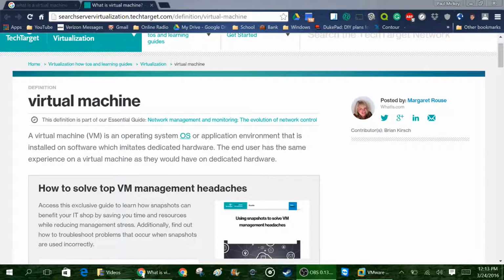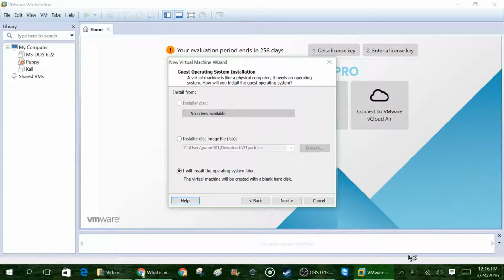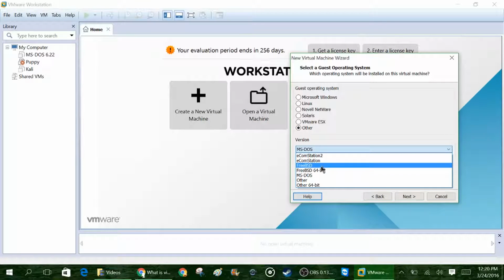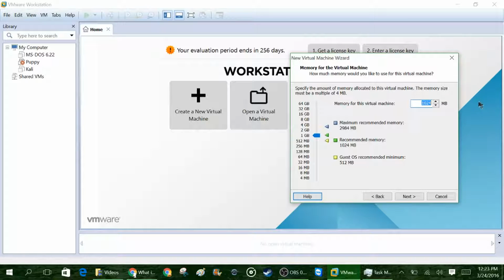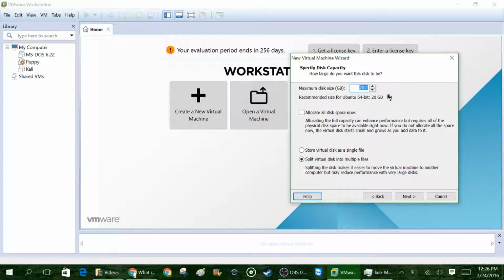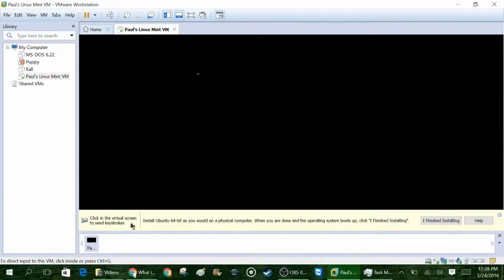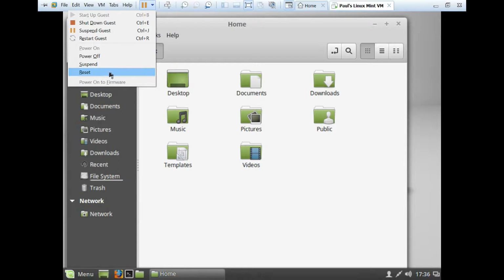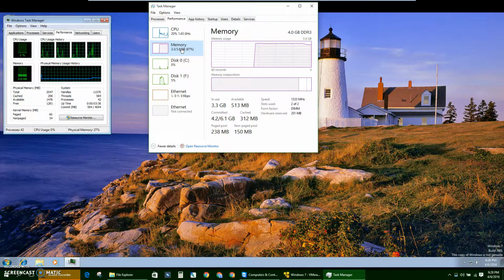How To Setup a Virtual Machine in VMware